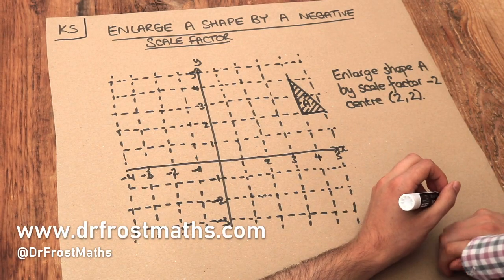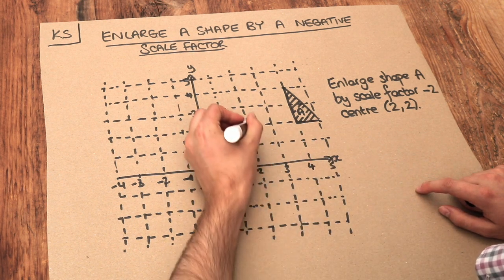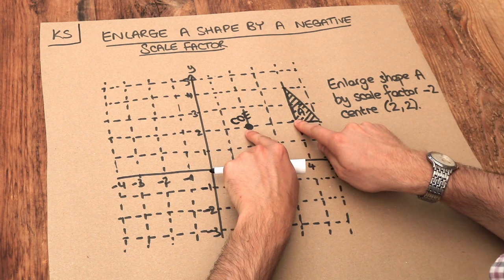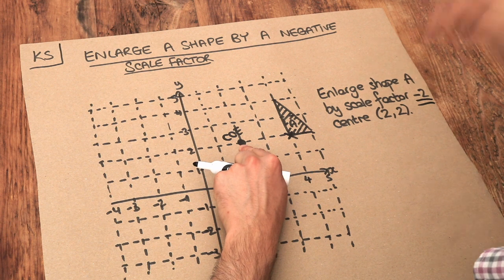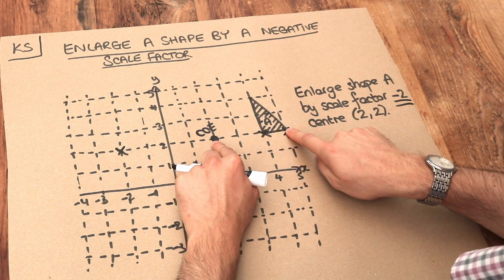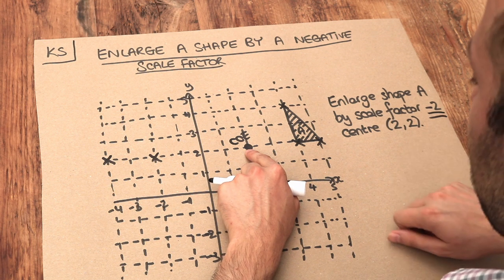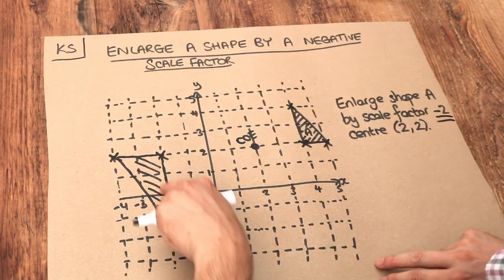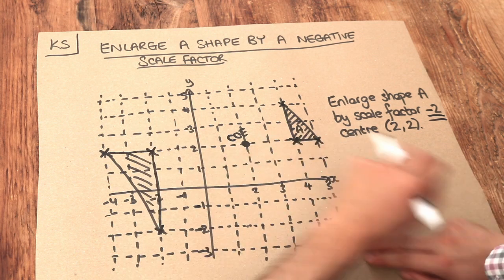Key Skill - Enlarge a shape by an negative scale factor.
"Enlarge a shape by an negative scale factor."